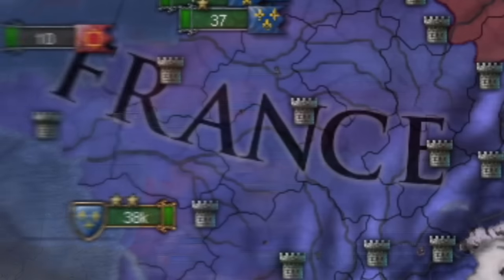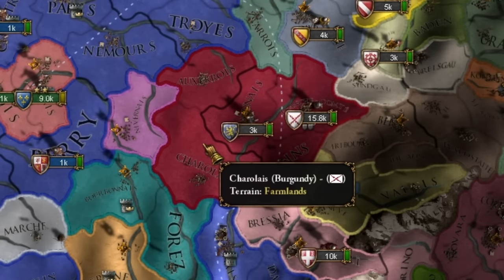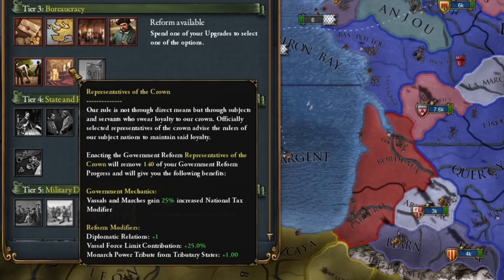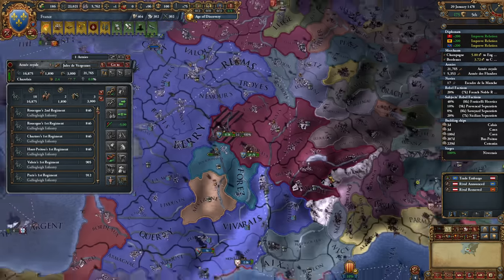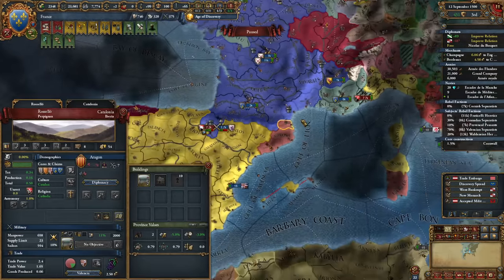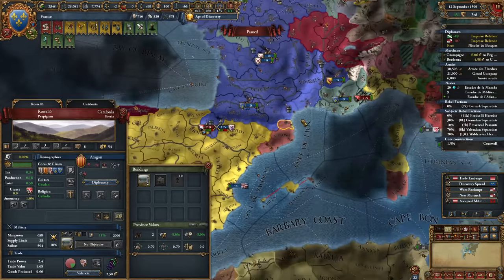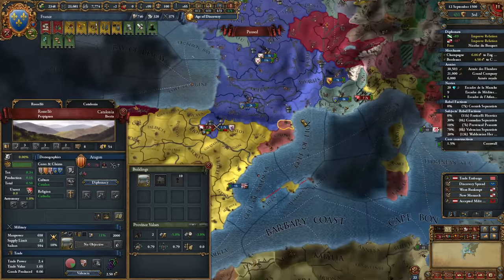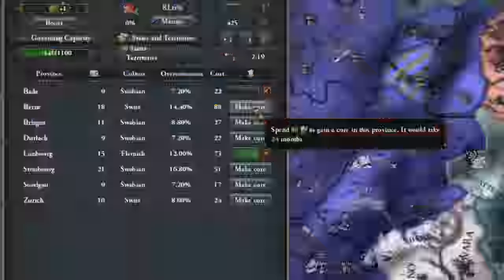UNITE Europe with THIS strategy as FRANCE! EU4 France Guide 2024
In this video, I'm giving you a strategy guide for UNITE Europe as FRANCE in the upcoming EU4 France world conquest game!

If you're a fan of EU4, then this guide is for you! In this video, I'll walk you through the strategy for UNITE Europe as FRANCE in the upcoming EU4 France world conquest game. By following this guide, you'll be able to lead your nation to victory and unite Europe under the French flag!